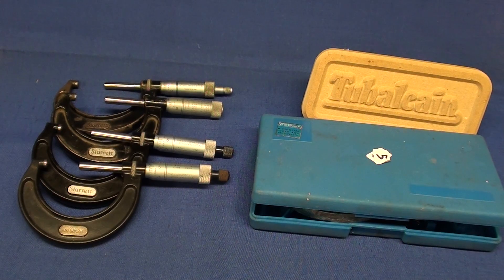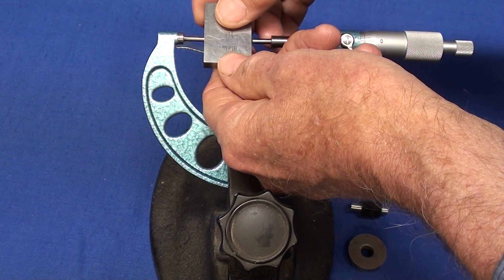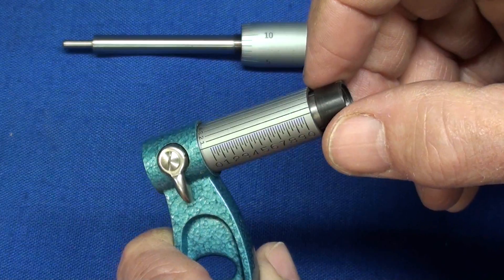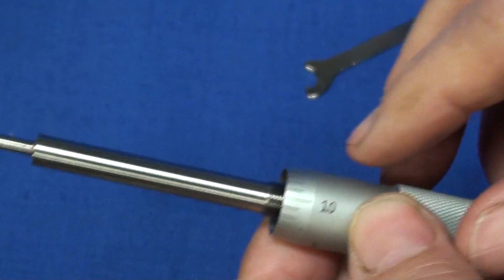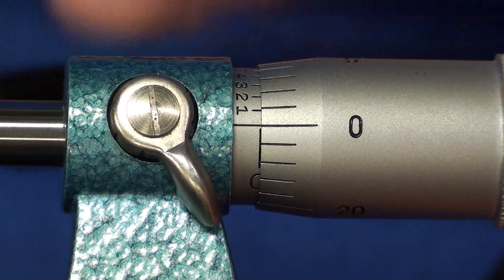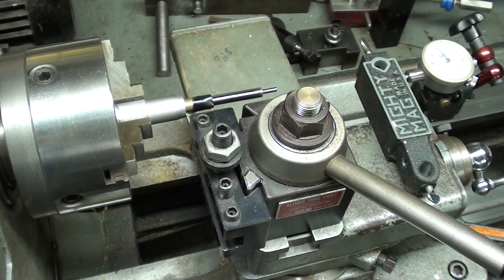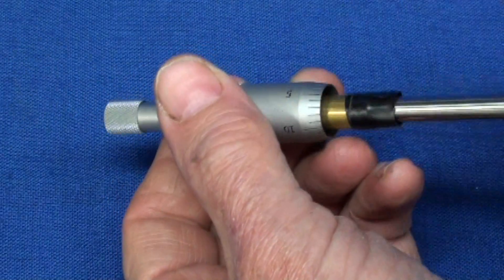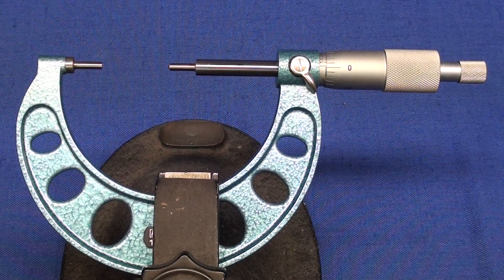SHOP TIPS #302 Calibrating a Fowler Micrometer tubalcain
Watch me fix an old garage sale micrometer.
I have over 700 shop videos--watch them all.